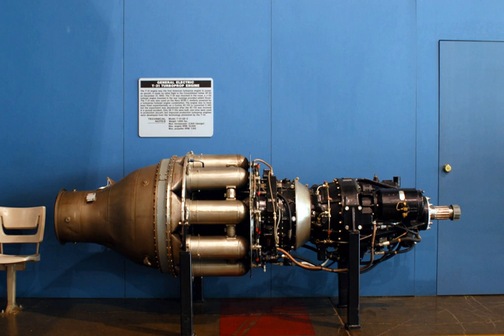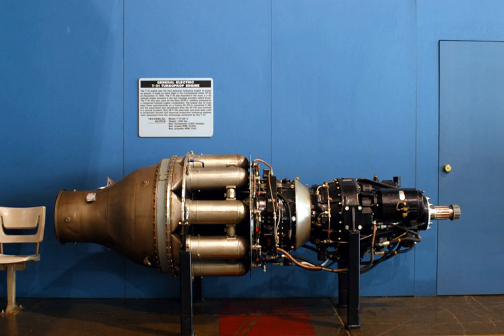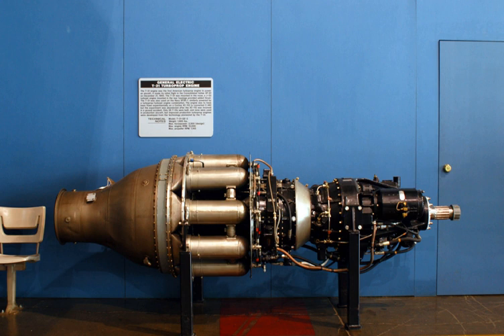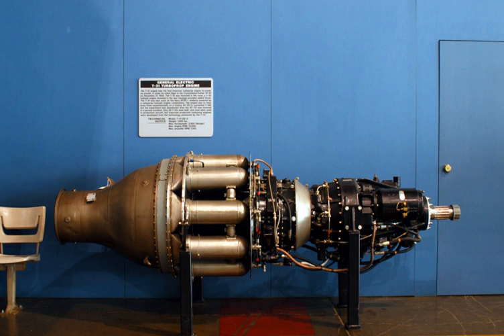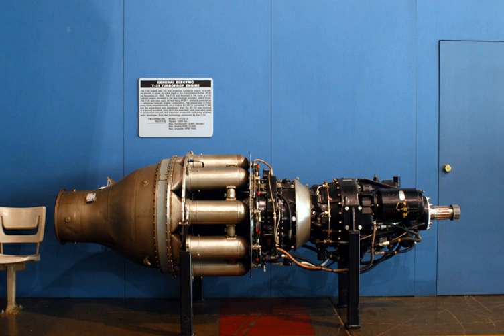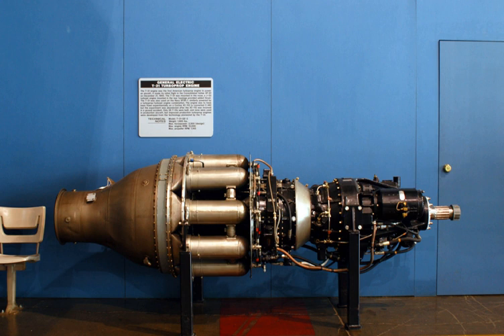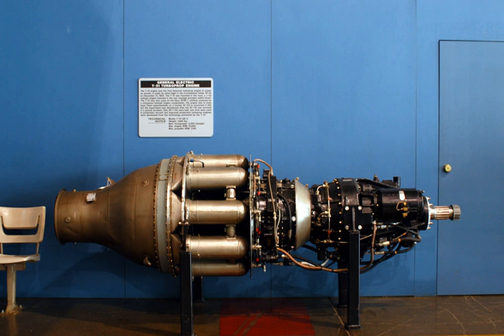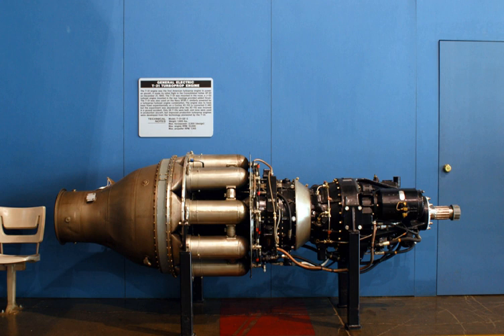General Electric TG-100 | Wikipedia audio article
00:00:10 1 Design and development
00:01:54 2 Applications
00:02:12 3 Specification (XT31)
00:02:27 3.1 General characteristics
00:02:46 3.2 Components
00:03:08 3.3 Performance
00:03:45 4 See also

- Socrates

SUMMARY
The General Electric T31 (company designation TG-100) was the first turboprop engine designed and built in the United States.